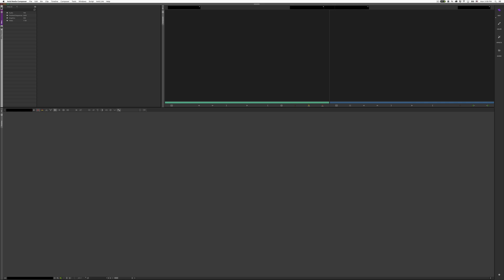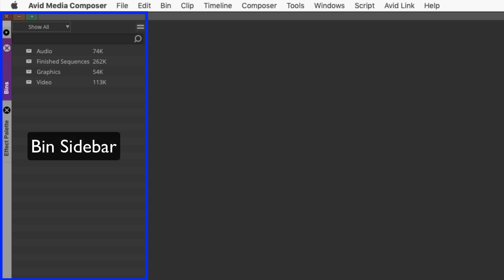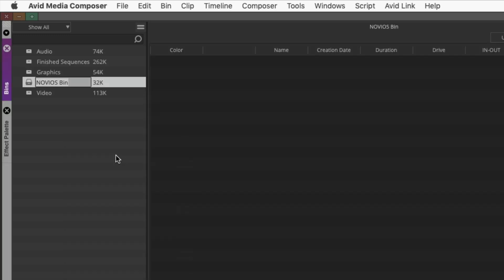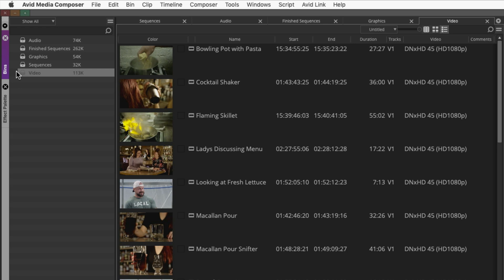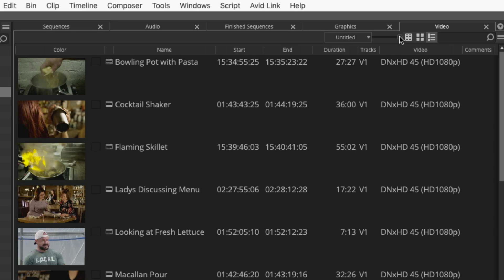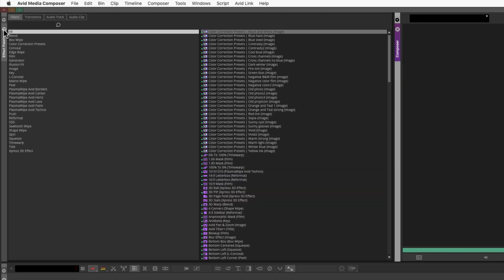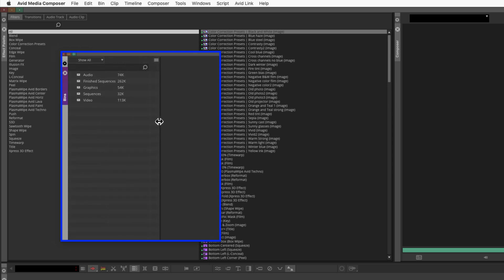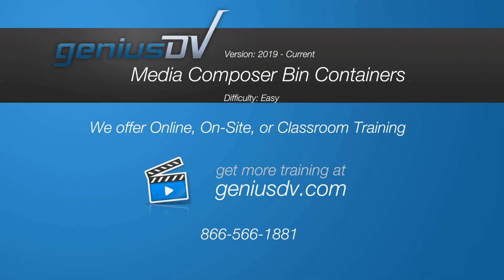Bin Containers: Avid Media Composer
Learn the basic of Bin Containers within Avid Media Composer.